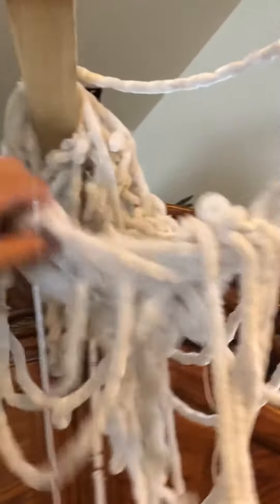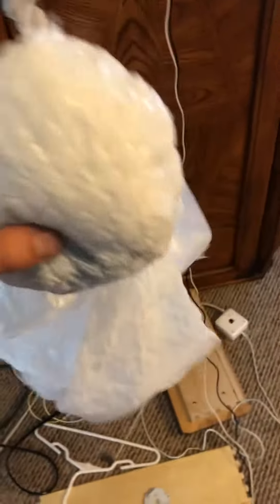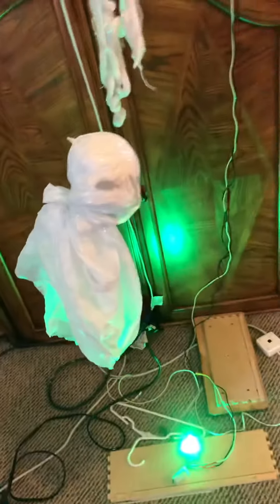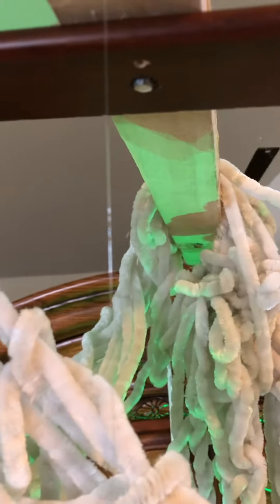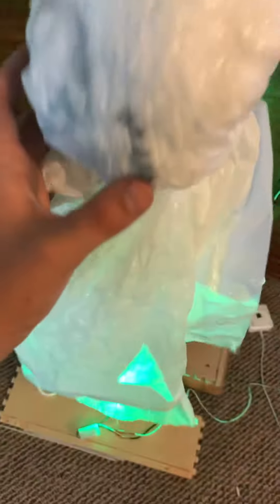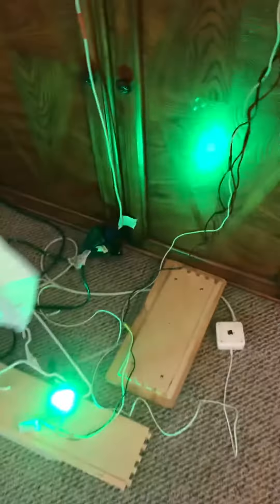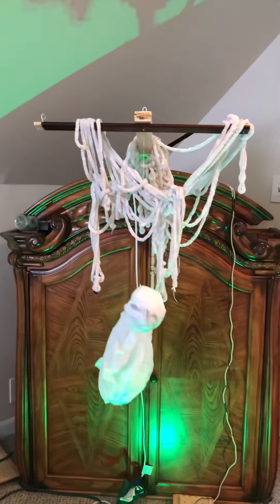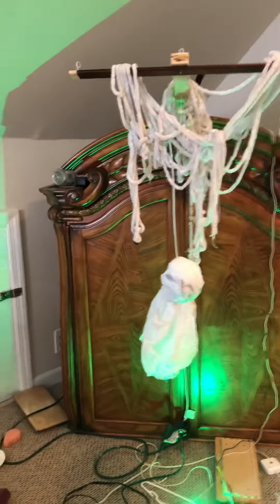Home made Halloween prop